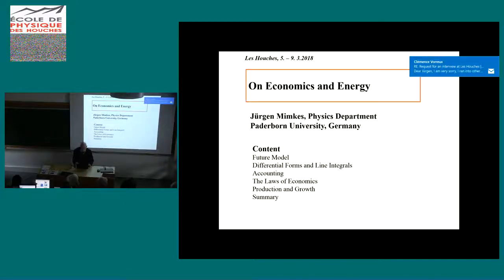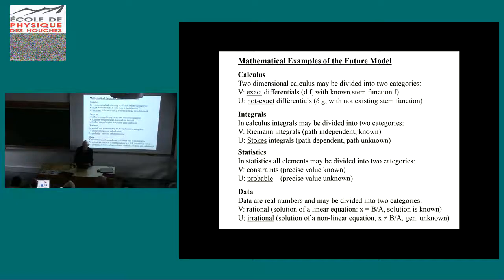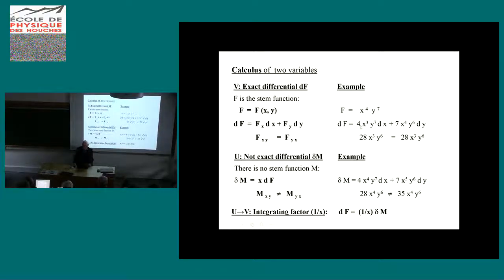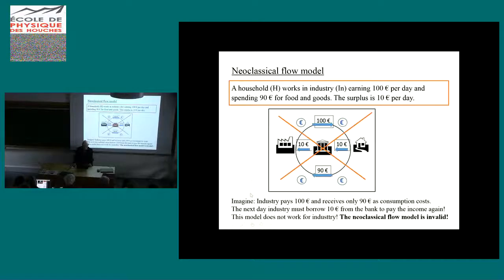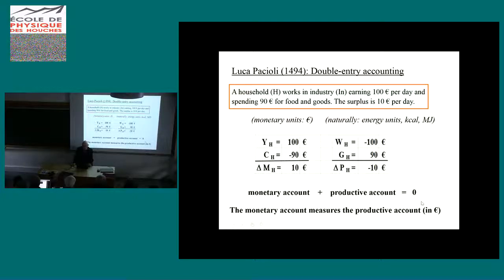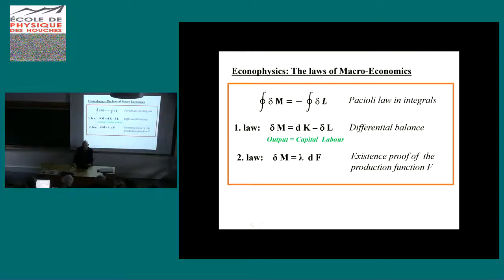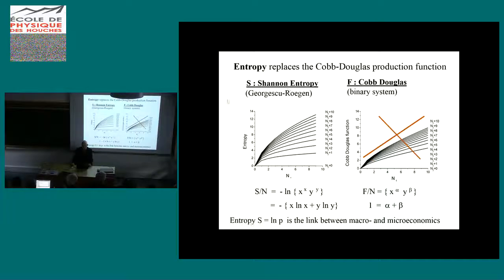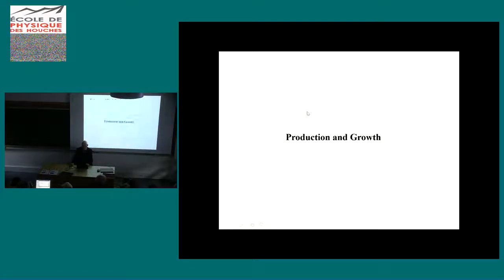On Economics and Energy – Jürgen Mimkes